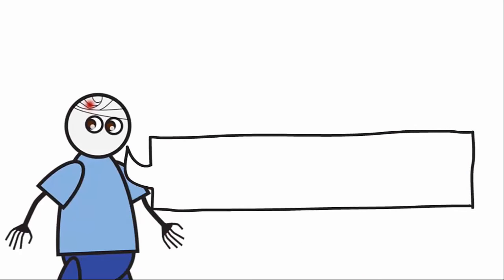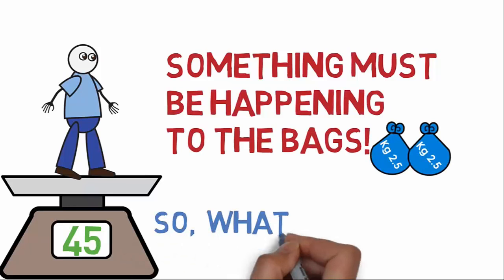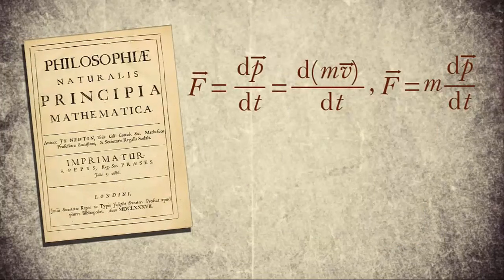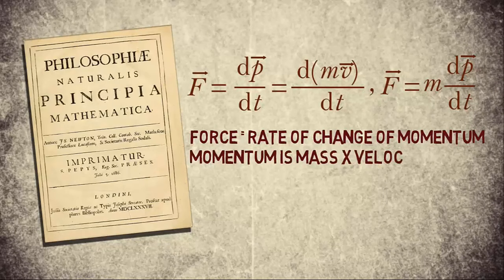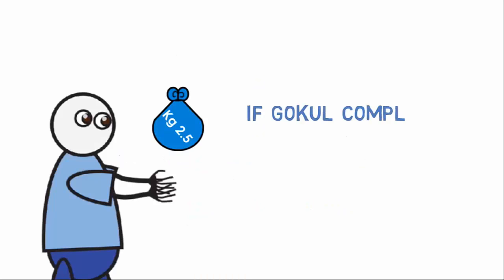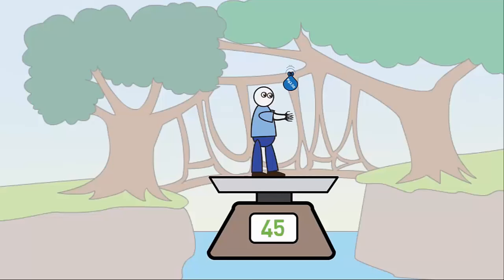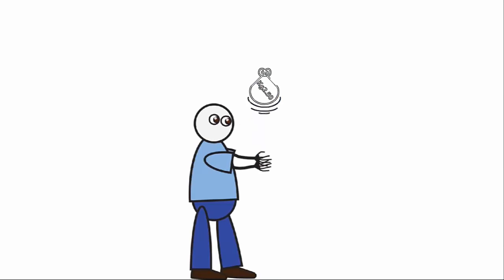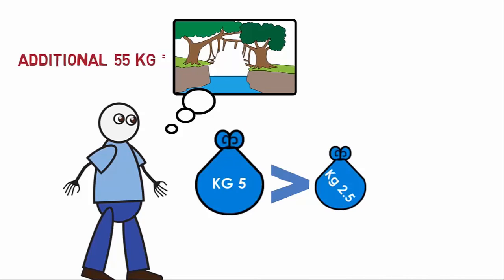Juggling Force and Momentum – Answer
Now clearly something else is going on as the addition seems all right. Even when the combined weight of Gokul (45kg) and both the bags (2.5 kg each) is within permissible limits the bridge which is 50 kg. The bridge broke.
Weight of Gokul remains unchanged and stable so everything is happening with the bags.
So what is going on? For that we have to go way back to 1687 to Sir Isaac Newton's famous book Principia Mathematica (Notice in that time even science was math, it was not Principia Scientifica). And in this book we have to look at Newton's Second Law of Motion. Which tells us about how force is rate of change of momentum. Where momentum is defined as mass time the speed of object.